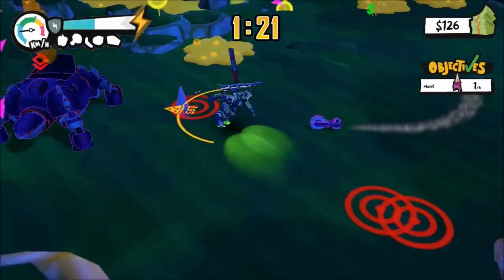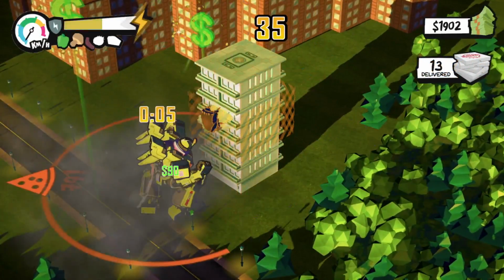PIZZA TITAN ULTRA - PS4 REVIEW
Hey everyone for this review I take on the giant robot pizza delivery game known as Pizza Titan Ultra on the Playstation 4. Its also out currently on the PC/Steam.

It doesn't cost a ton to keep this channel running but with the ever changing landscape of youtube and my equipment like controllers, mics, capture devices, etc needing occasional replacements any donation can help a lot to keep things going if you would like to do so directly you can through my paypal me link

I have also set up a Amazon wish list specifically with items to help the channel directly mostly controllers, wires, equipment and gift cards which are a great and easy way to help the channel and any gift cards are used directly to purchase games for review or stream